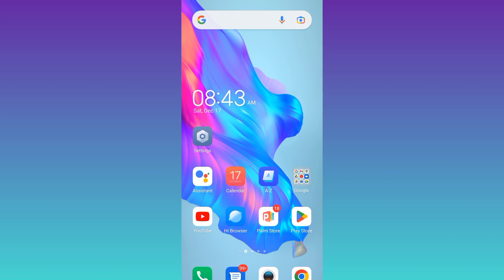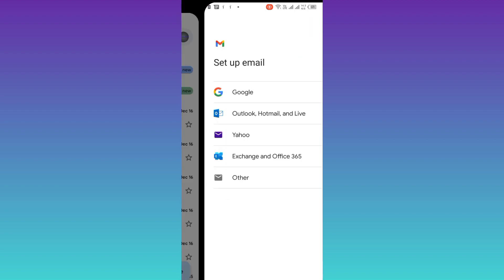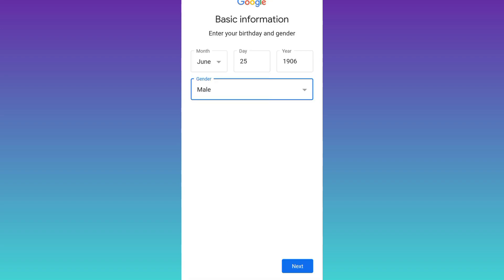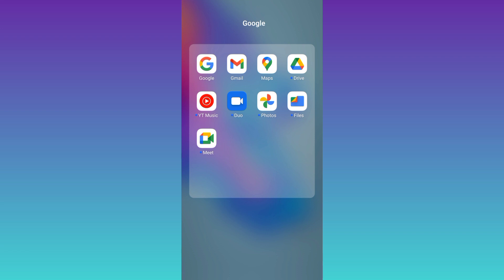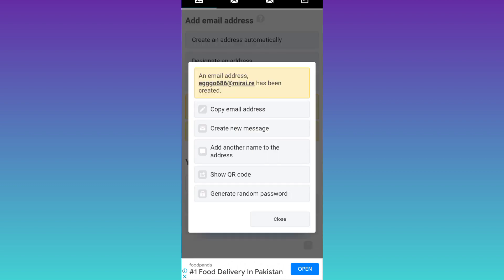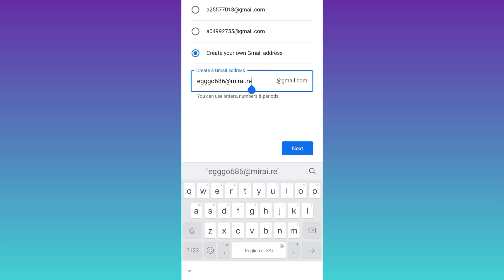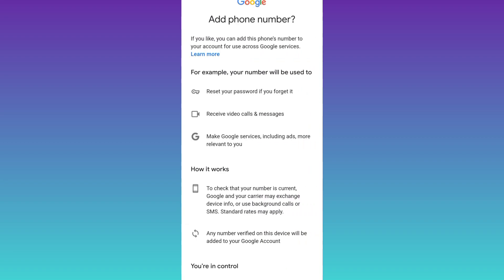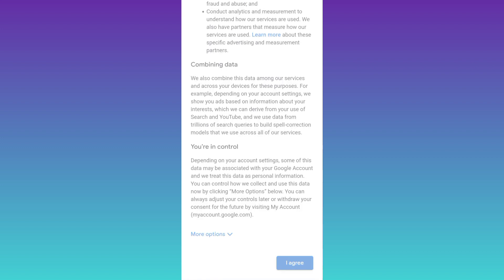How to create unlimited gmail accounts without phone number?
create unlimited gmail accounts,
create unlimited gmail accounts in one click,
create unlimited gmail accounts without phone verification,
how to create unlimited gmail accounts with one phone number,
how to create unlimited gmail accounts in telugu,
how to create unlimited gmail accounts in one number,
how to create unlimited gmail accounts 2022,
how to create unlimited gmail accounts no need number/otp,
how to create unlimited facebook accounts with one gmail,
to create gmail account unlimited gmail accounts how to learn,
how to create unlimited gmail accounts,
how to create unlimited gmail account app,
how to create unlimited gmail account bangla,
how to create unlimited gmail accounts in one click,
create unlimited gmail account sensi god,
how create unlimited gmail account,
how create unlimited gmail account without phone number verification,
how to make unlimited gmail accounts in one click,
unlimited gmail account kaise create karen,
create unlimited gmail account without mobile verification,
create unlimited gmail account without mobile verification 2022,
create unlimited gmail account without mobile verification in pc,
how to create unlimited gmail account malayalam,
unlimited gmail account create method,
create unlimited gmail account without phone number,
unlimited create gmail account without phone number on pc,
how many gmail accounts can i create without phone number,
create unlimited gmail accounts without phone number example,
create unlimited gmail accounts without phone number email,
create unlimited gmail accounts without phone number email and password,
create unlimited gmail accounts without phone number easy,
how to create unlimited gmail account without phone number 2022,
how to make unlimited gmail account without phone number 2022,
how to make unlimited gmail account without phone number rpw,
how to make unlimited gmail accounts without phone number,
how to create unlimited email without phone number,
create unlimited gmail accounts without phone number java,
create unlimited gmail accounts without phone number javascript,
create unlimited gmail accounts without phone number june 2022,
create unlimited gmail accounts without phone number jack,
create unlimited gmail accounts without phone number junk,
how to make unlimited gmail account without phone number malayalam,
how to create 100 gmail account without phone number,
how to create unlimited email account without phone number,
create unlimited gmail accounts without phone number quick,
create unlimited gmail accounts without phone number quickly,
create unlimited gmail accounts without phone number qr code,
create unlimited gmail accounts without phone number quick add,
create unlimited gmail accounts without phone number without them knowing,
create unlimited gmail accounts without phone number when calling,
create unlimited gmail accounts without phone number washington dc,
create unlimited gmail accounts without phone number wells fargo,